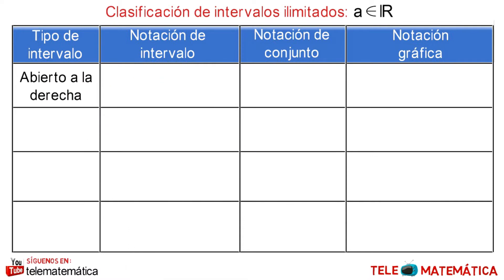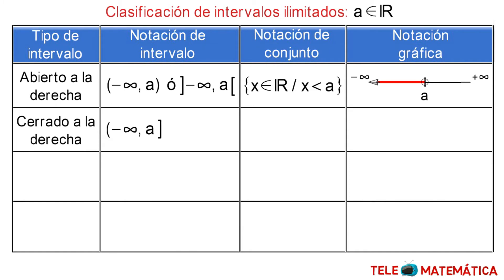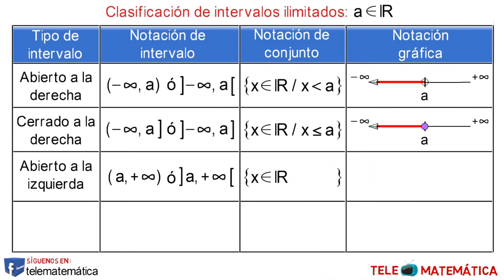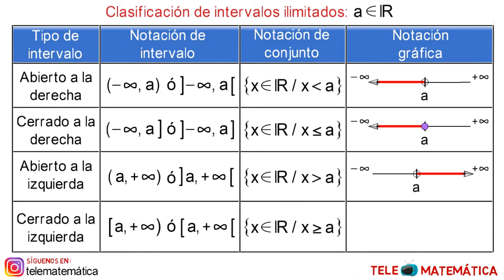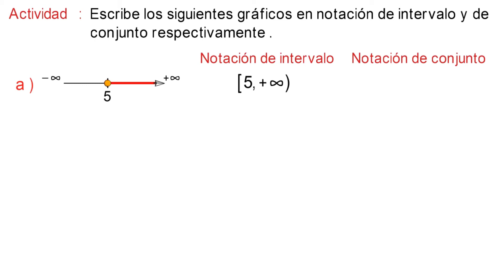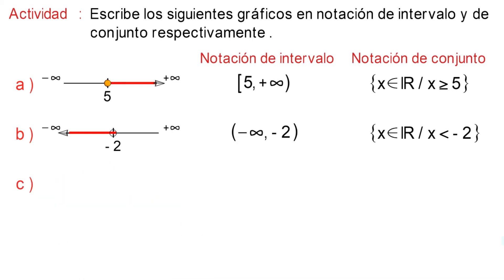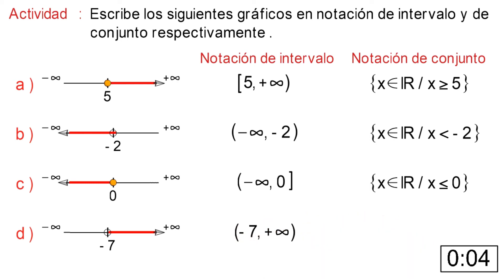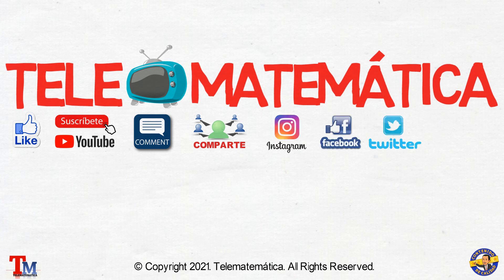¡Aprende los INTERVALOS INFINITOS de Números Reales en 6 minutos! ✅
🎬 ¡Bienvenidos, exploradores de la recta numérica! 🔢🚀
Hoy nos adentramos en un tema que parece no tener fin… literalmente. 🤯 ¡Los intervalos infinitos de números reales! ♾️✨
📌 ¿Qué significa que un intervalo sea infinito?
📌 ¿Cómo saber si un número pertenece o no a un intervalo sin límites? 🤔
📌 ¿Cuál es la diferencia entre intervalos abiertos y cerrados cuando hablamos de infinito?
En este video, te explicaré de forma clara, visual y con ejemplos prácticos cada clasificación de los intervalos infinitos, para que nunca más tengas dudas. 😎📚
Así que prepárate para viajar al infinito y más allá 🚀, porque esto empieza… ¡YA! 🔥